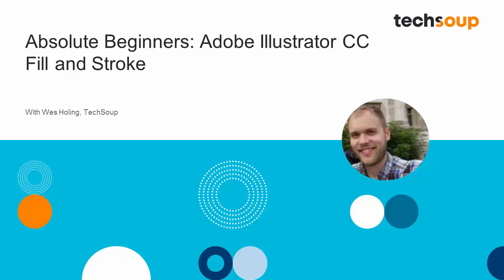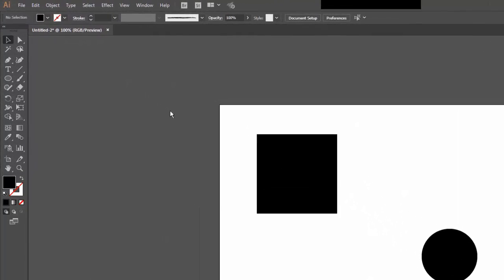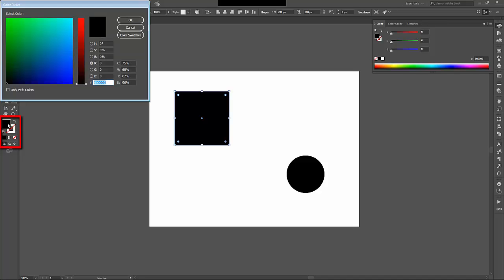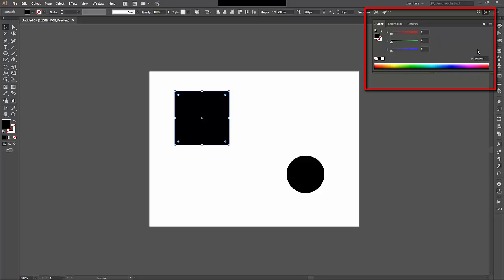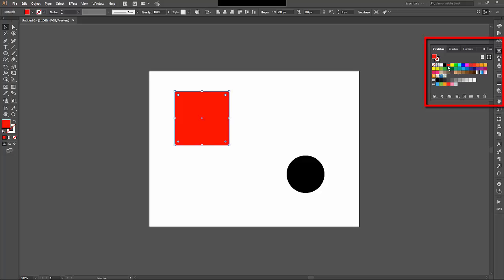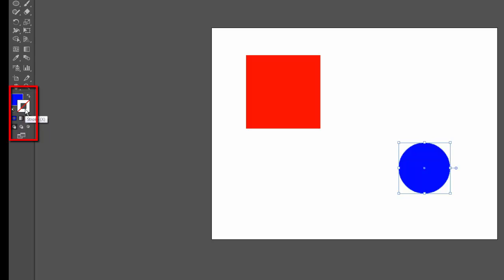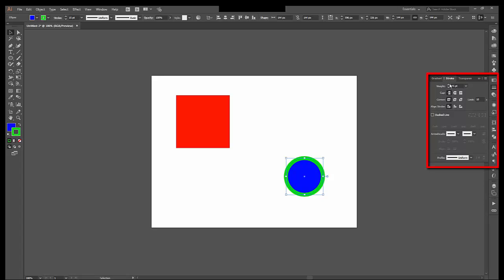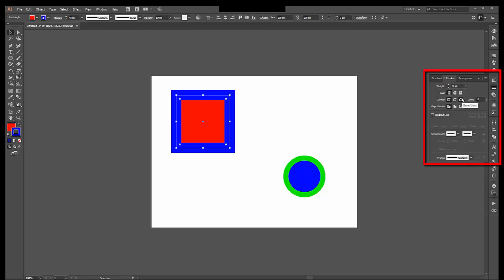Adobe - Tutoriel "bien débuter avec Illustrator" - Apprendre à utiliser les couleurs 2017 VOSTFR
[Pensez à activer les sous-titres en bas à droite [CC] de votre fenêtre]
Une courte vidéo de tutoriel en VOSTFR pour découvrir l'utilisation couleurs avec Illustrator